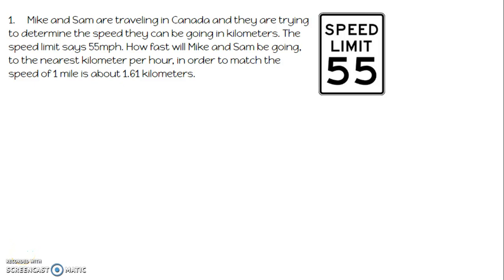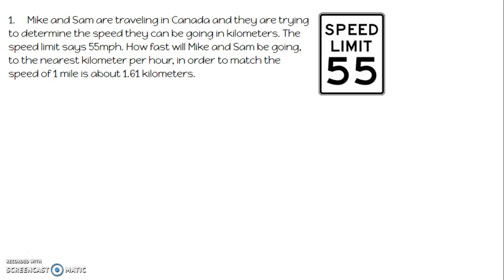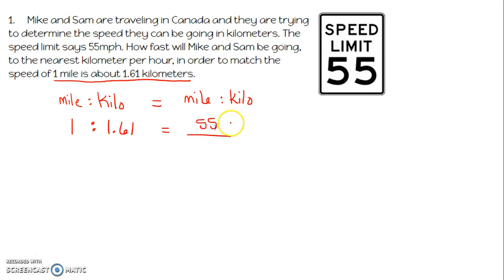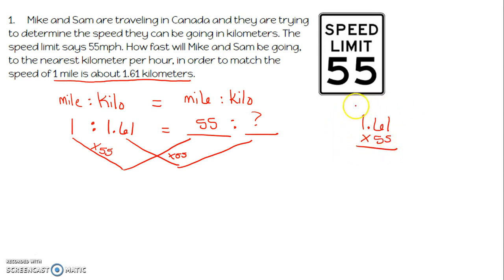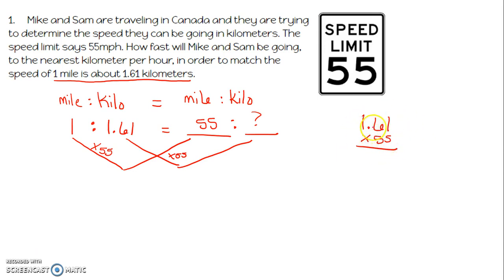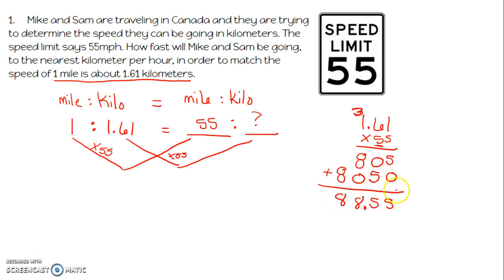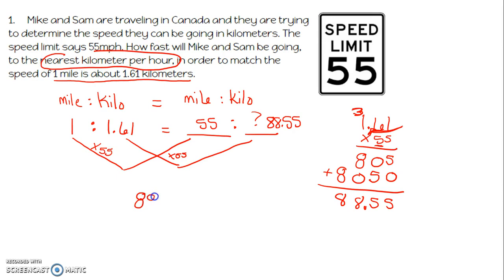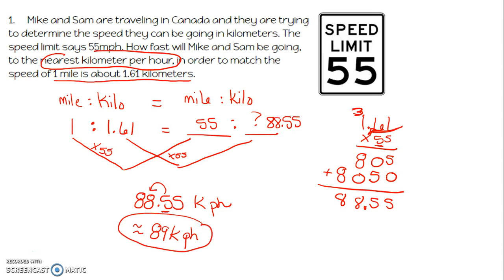#1 CR helper 29